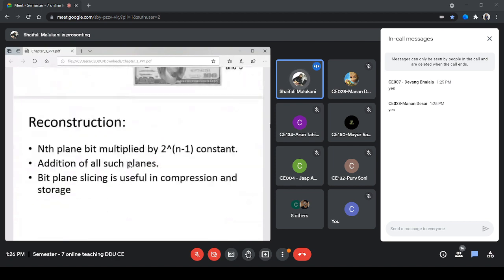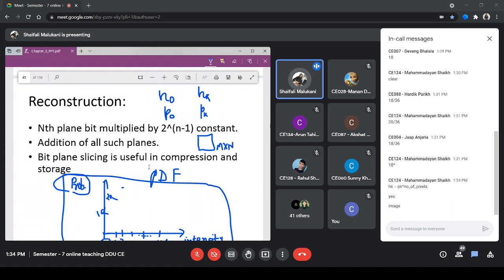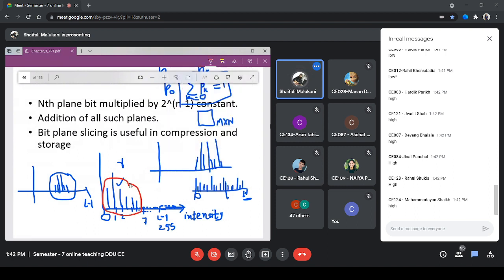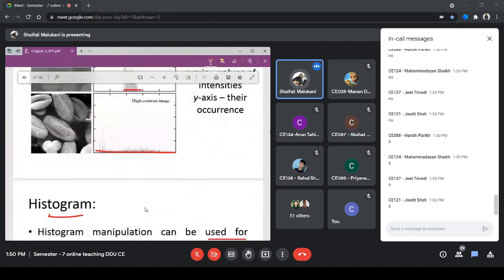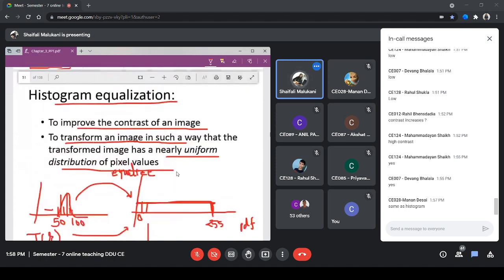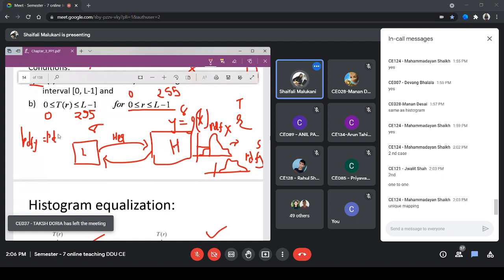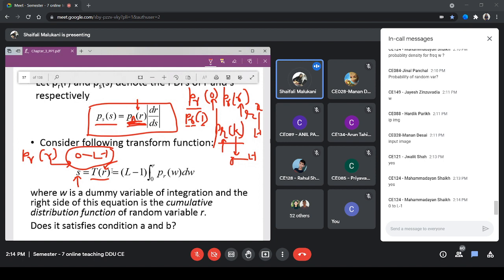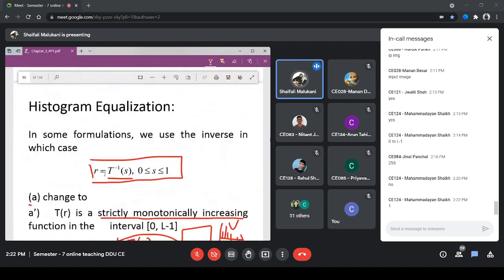2021 07 16 SPM